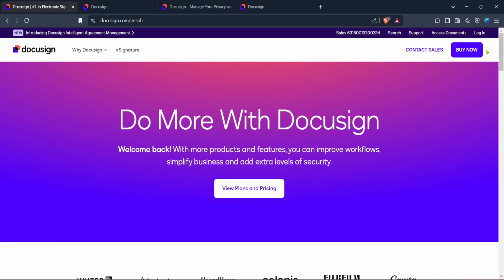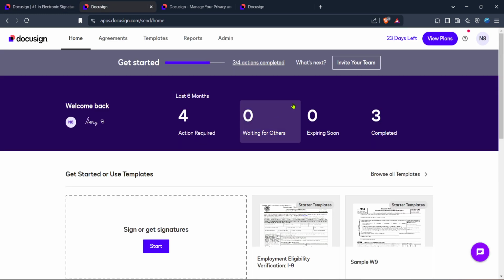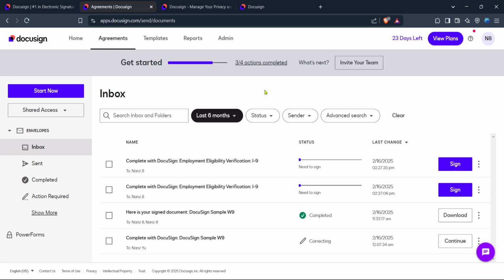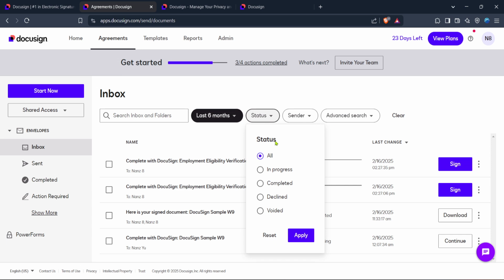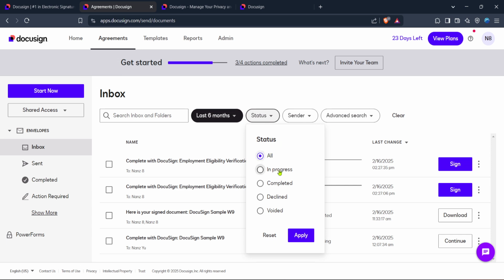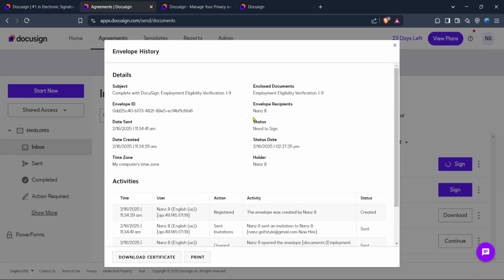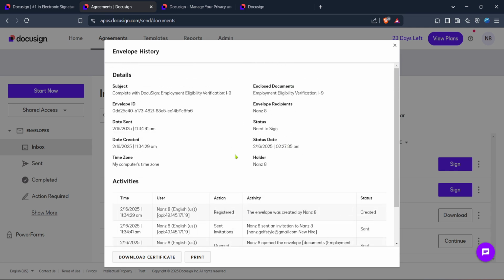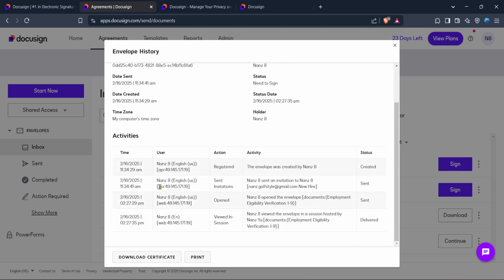How to Use Docusign Envelope Status and History of Your Envelope (easiest Way) (Full 2025 Guide)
In today's video we cover docusign; how to create a docusign template; docusign envelope,how to use docusign,how to send docusign,how to send with docusign,docusign,docusign bulk sending envelopes,docusign envelope,transfer envelopes docusign,docusign - managing envelopes,complete guide of docusign,how to send documents for signature in docusign,docusign esignature user guide,docusign developer,docusign for developers,developing with docusign,docusign how it works video